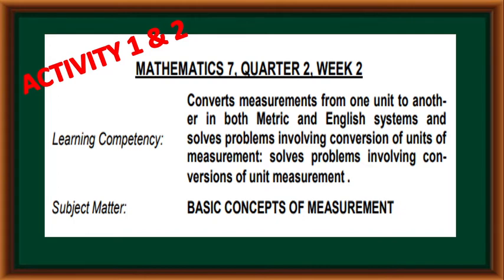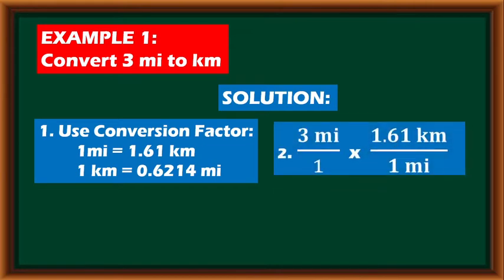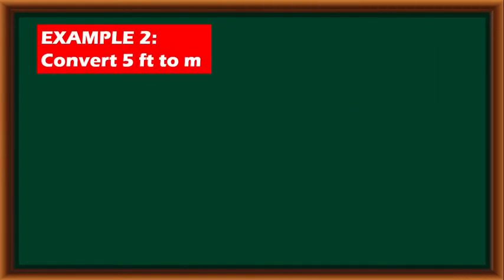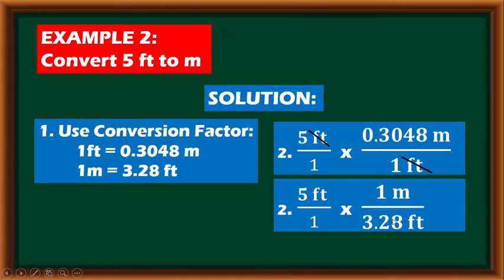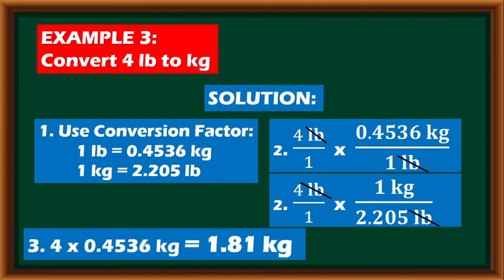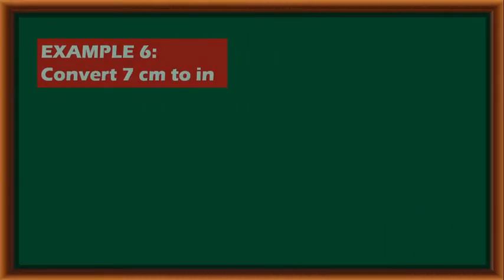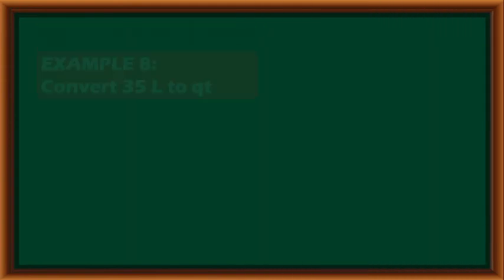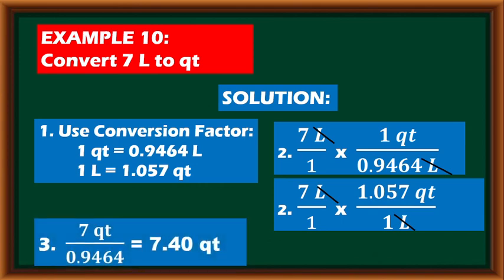Q2 WEEK 2 ACTIVITY 2 & 3